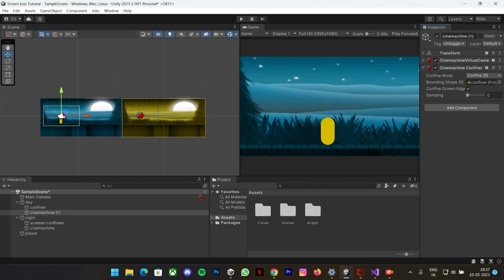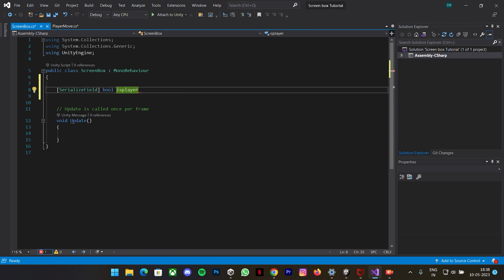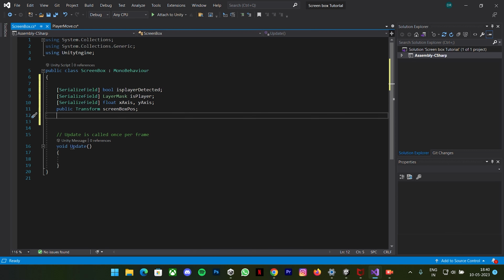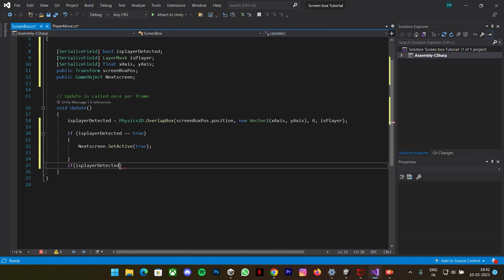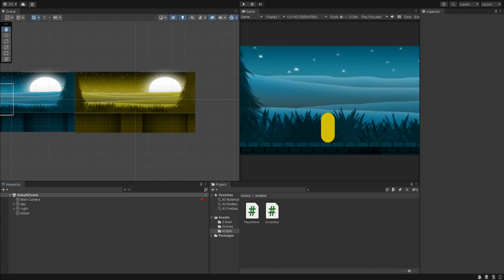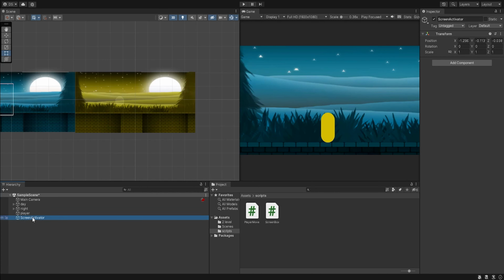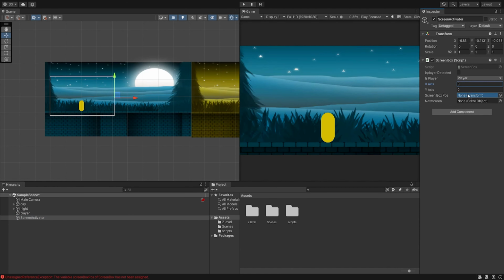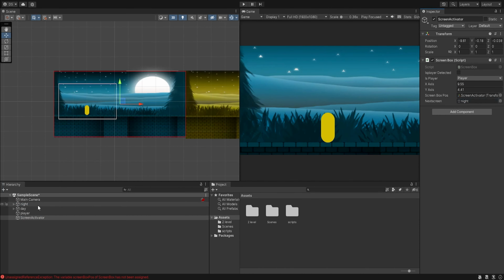Unity 2D Screen Box: A Comprehensive Tutorial for Beginners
Welcome to this comprehensive tutorial on creating a screen box in Unity 2D! In this step-by-step guide, we'll walk you through the process of designing and implementing a screen box for your game development projects. A screen box helps ensure that game elements remain within the visible area of the screen, providing a better user experience.

Throughout this tutorial, we'll cover all the essential concepts, including setting up the screen box boundaries, handling collisions, and optimizing performance. Whether you're a beginner or an experienced Unity developer, this tutorial will equip you with the knowledge and skills to create an interactive and responsive screen box for your games